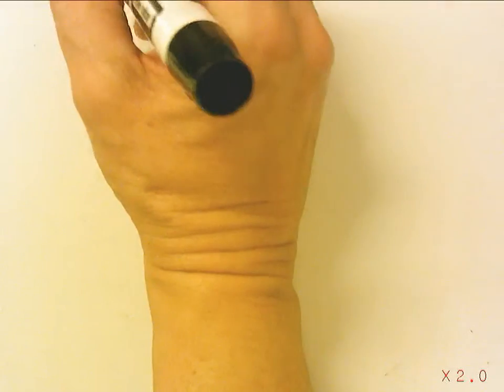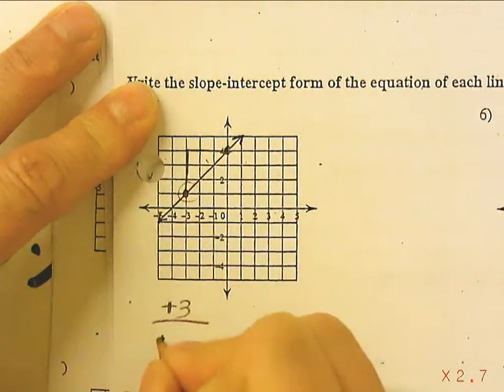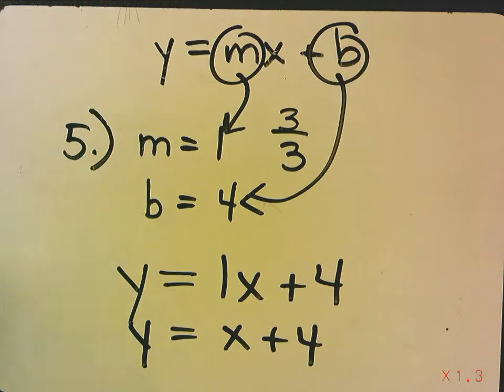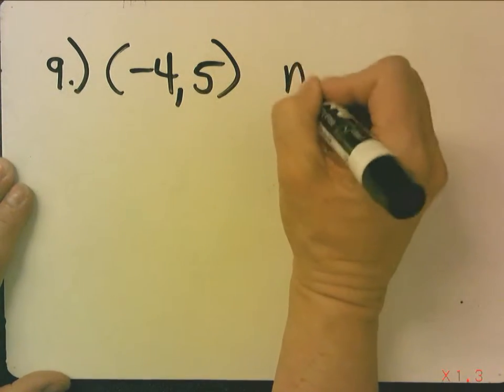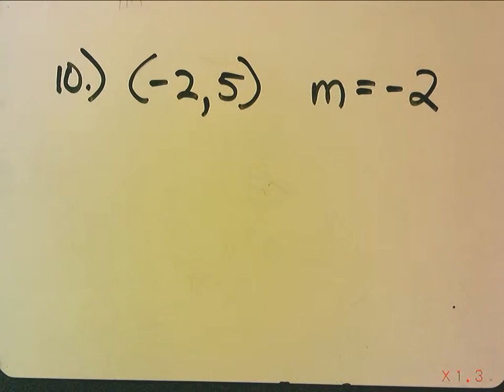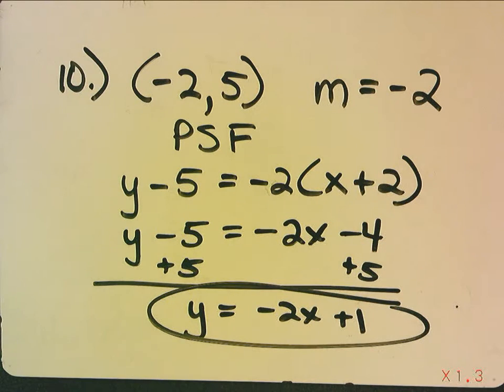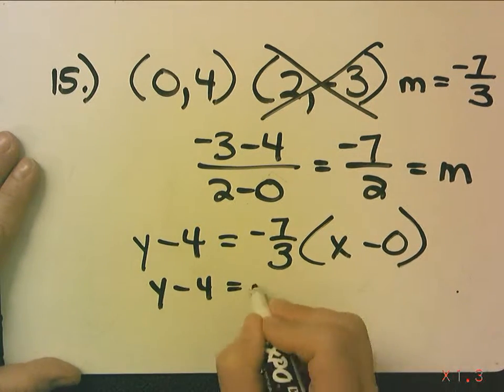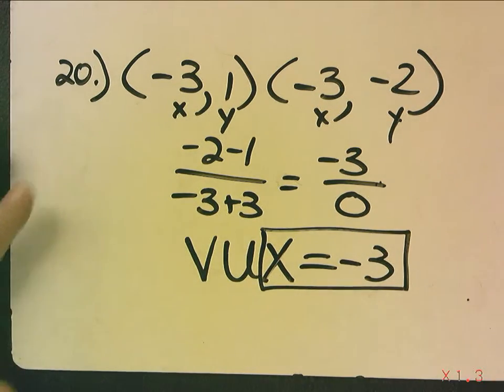A1P1 Ch 5 p 13 14 SIF